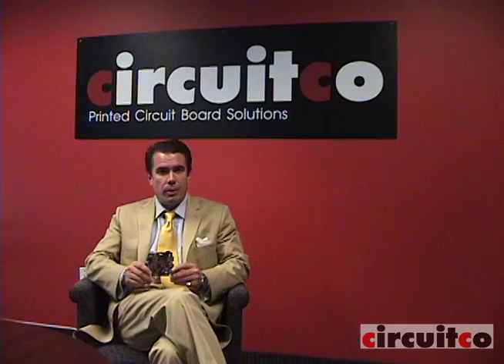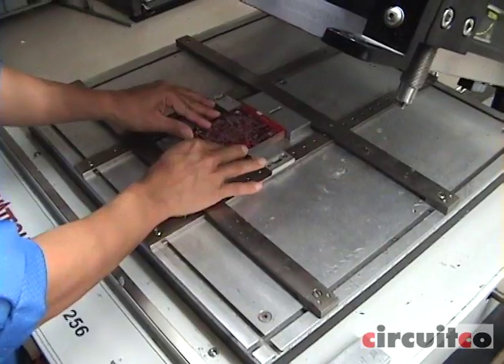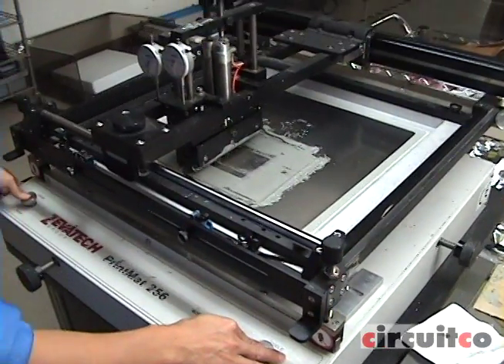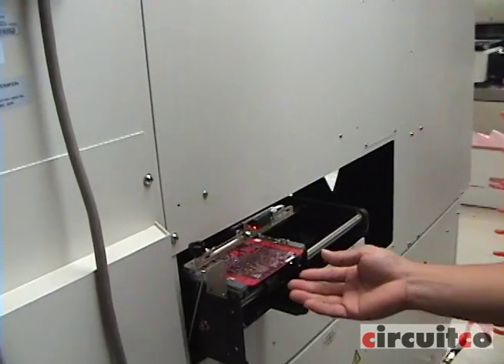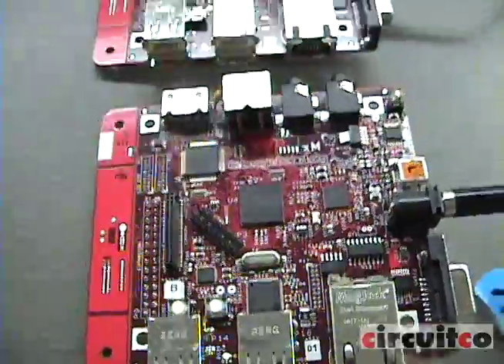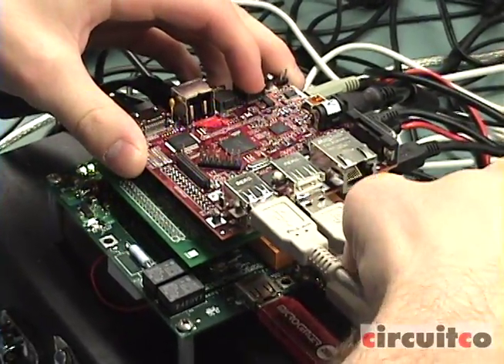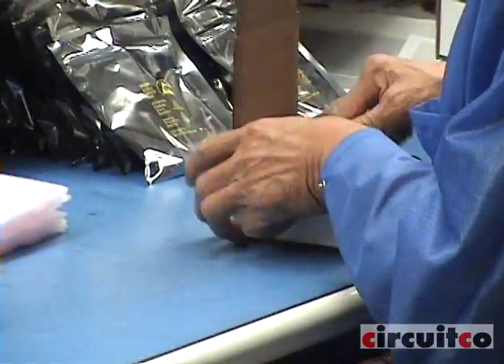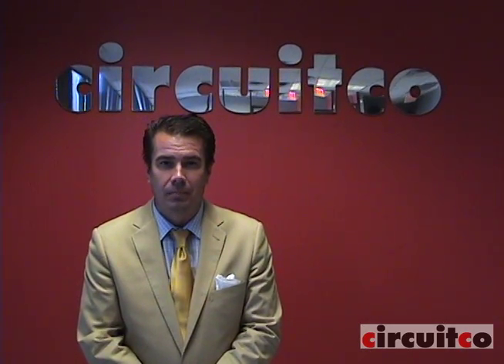CircuitCo Beagle Board xM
This is the Final Video that i made for the CircuitCo Beagle Board xM.